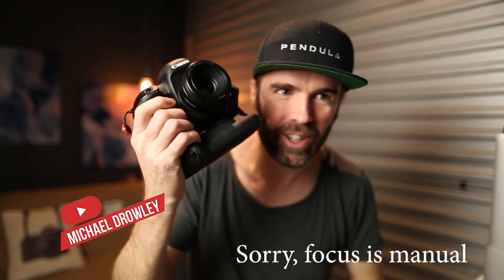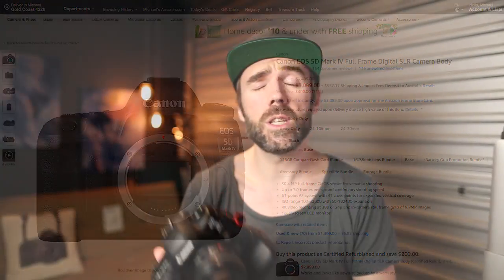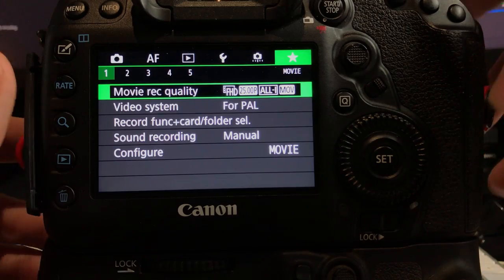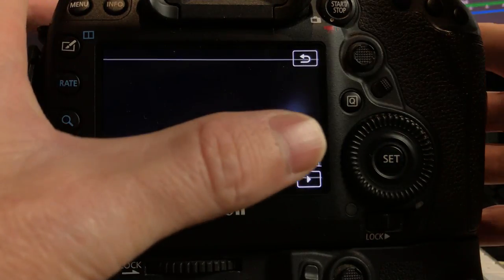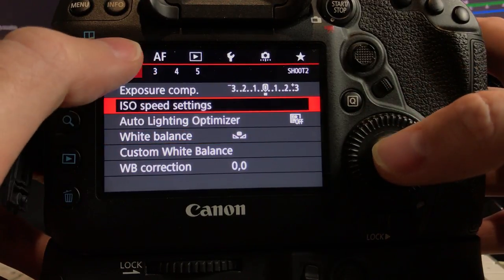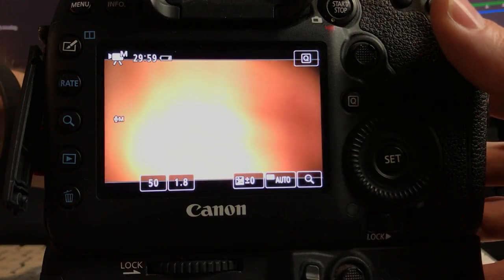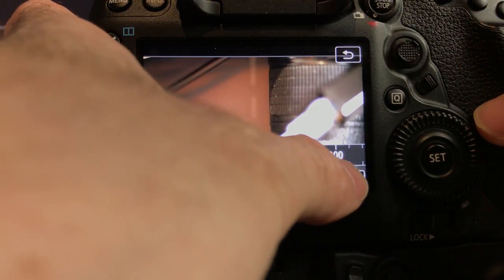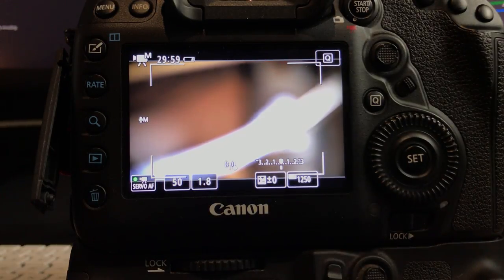BEST Auto Exposure method for VIDEO on the Canon 5D Mark IV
Using ISO to auto meter your exposure while shooting everything else Manual is a awesome.  It means you can not worry about re-adjusting when vlogging or shooting 2 or 3 different lighting scenes all in the same take.  Like when walking from inside to outside. Not only does it auto adjust for you, you can set the maximum ISO so that you don't go too high with it and then introduce a bunch of ISO noise. It's a game changer. The Canon 5D Mark IV has so many hidden treasures like this.  Did I tell you that I love this camera!?